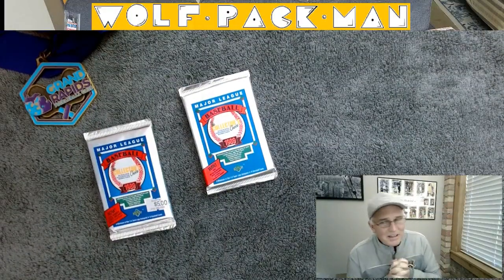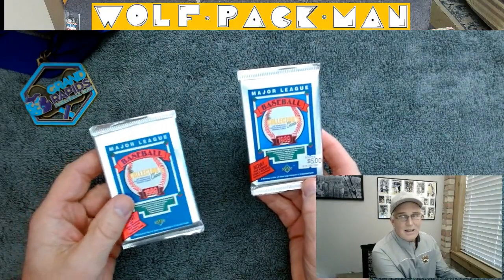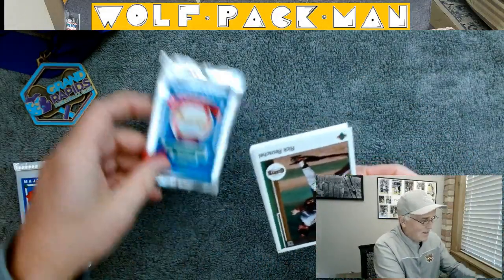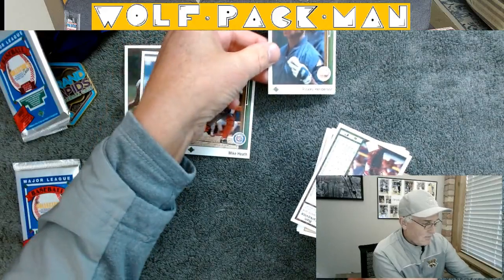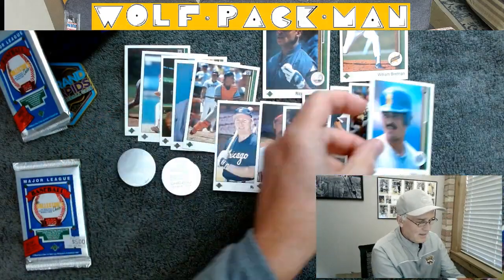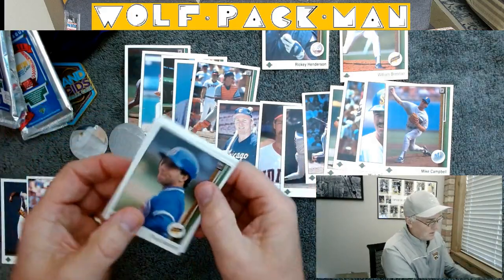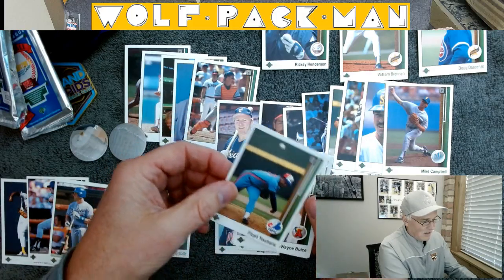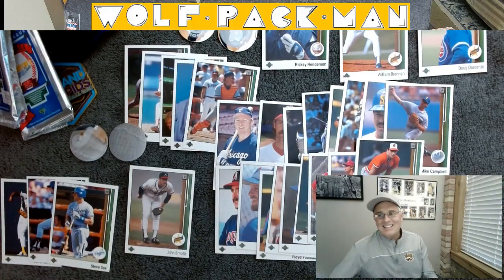WOW! PREMIER EDITION 1989 UPPER DECK BASEBALL!! SERIES 1 and 2 packs ripped with JOHN SMOLTZ ROOKIE!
TWO PACKS OF 1989 Upper Deck Baseball to open.

This was the PREMIER edition of Upper Deck baseball
and they went all out with 800 cards in the set.

52 HOFers
102 Rookies including Ken Griffey Jr, John Smoltz,
Randy Johnson, and Craig Biggio!

One of my packs is what I would call Series 1 which
ran cards 1-700.
The second pack is called the HIGH NUMBER SERIES
which included cards 1-800.

Found:
John Smoltz RC,
Rickey Henderson!